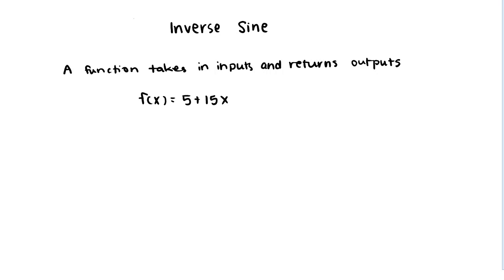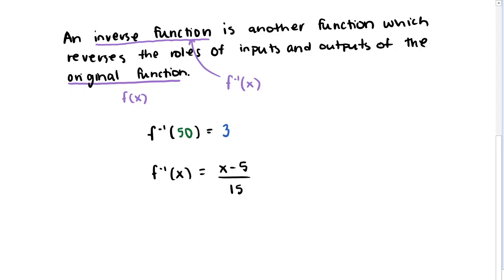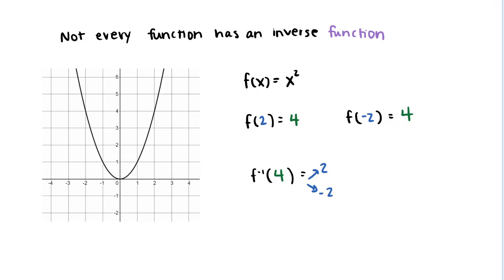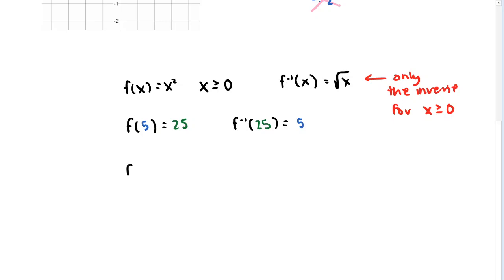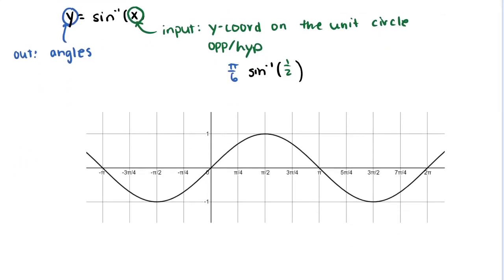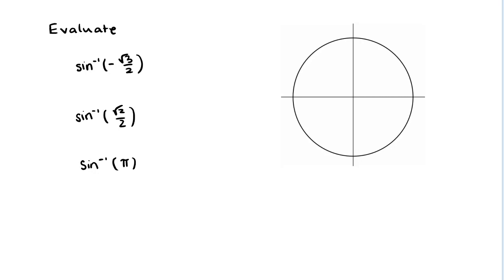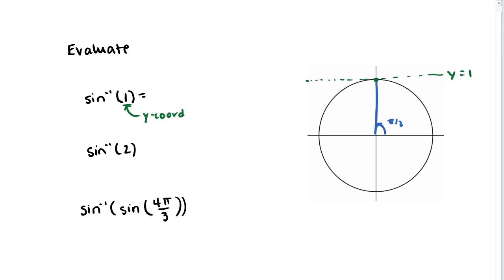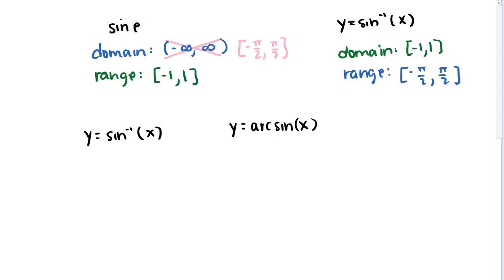MATH& - Introducing Inverse Sine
We review the inverse functions and apply these ideas to define an inverse sine function.